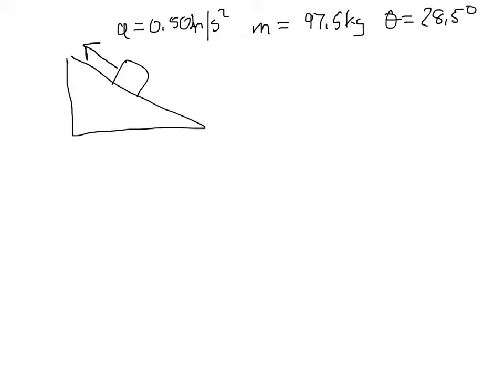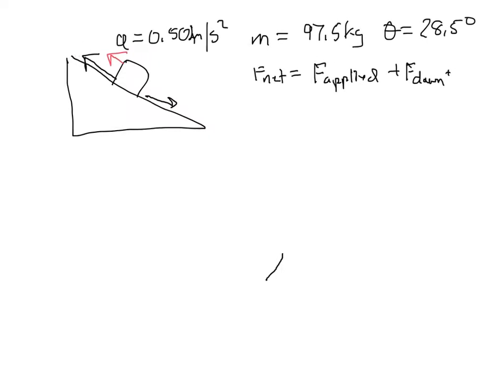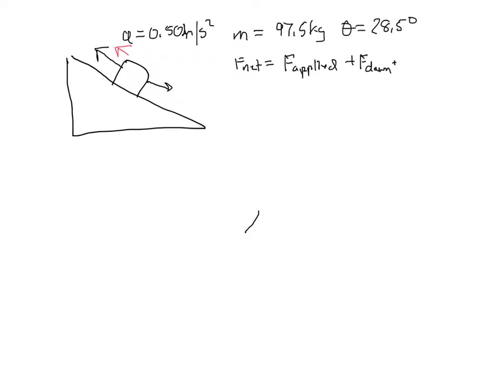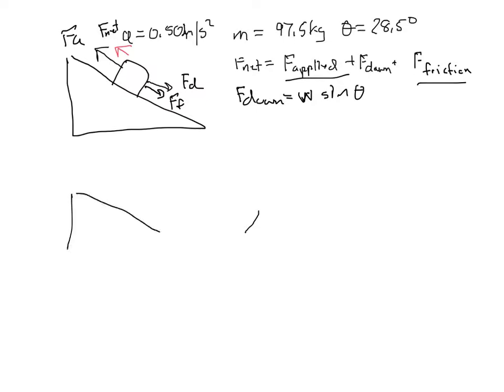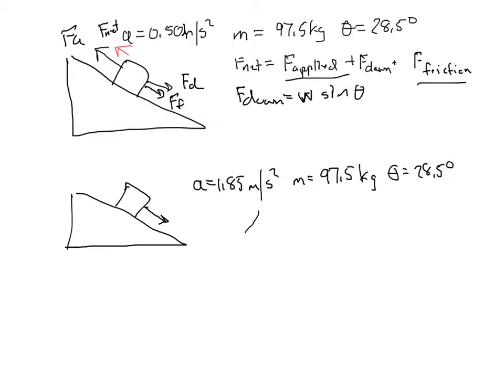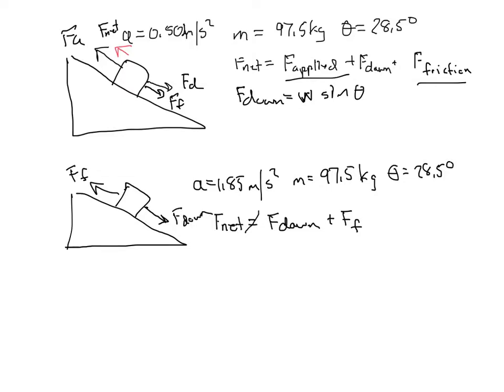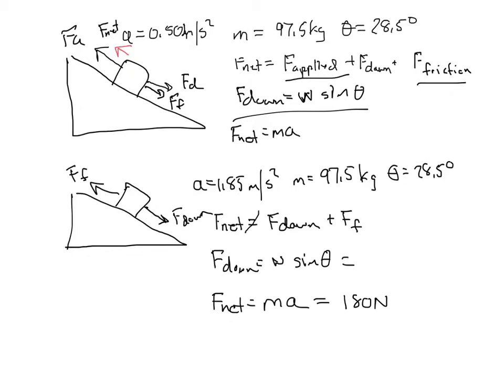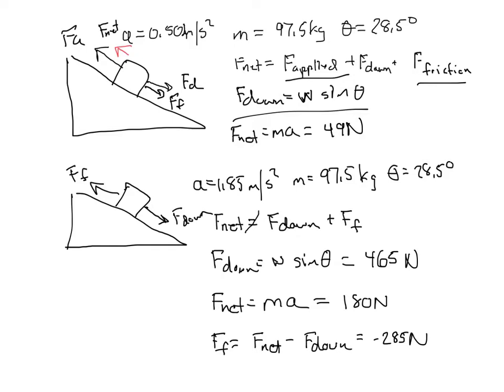Forces on ramps hw #4